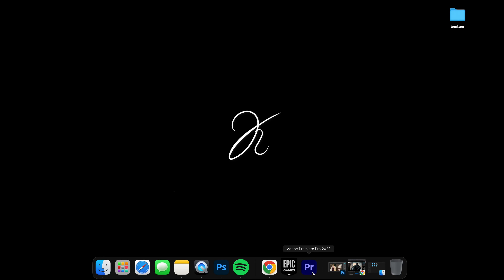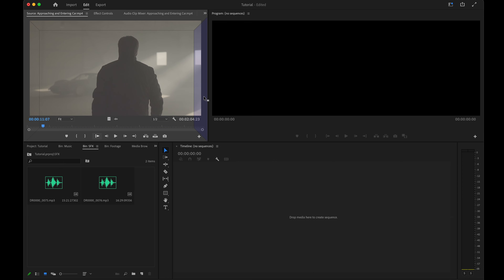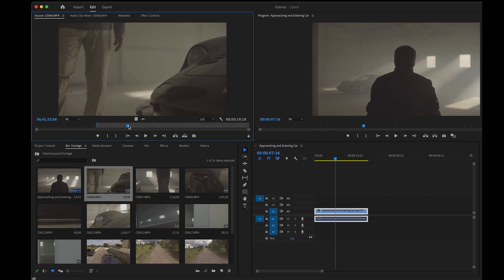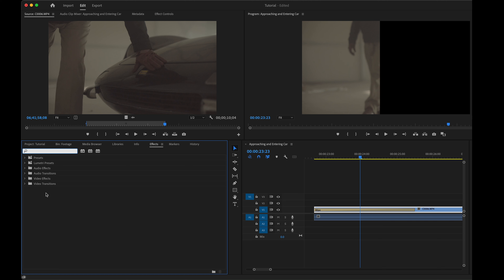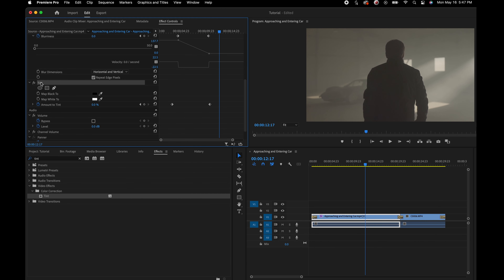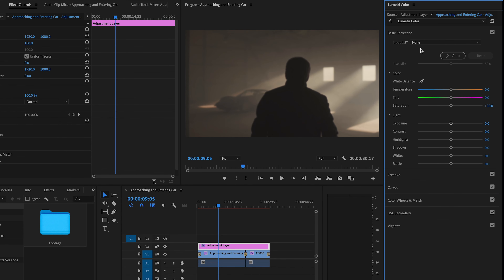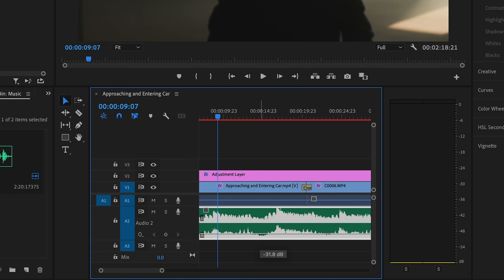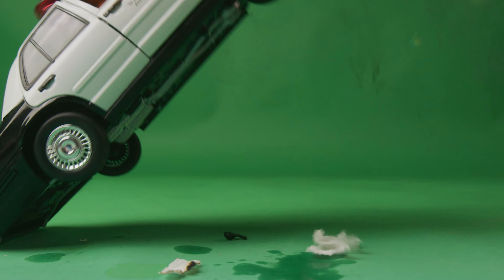LEARN PREMIERE PRO 2022 in 20 MINUTES! - Tutorial for Beginners, straight to the point!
Learn Premiere Pro 2022 in 20 minutes!
Let’s get Adobe Premiere Pro cracked open and jump right in to premiere pro video editing.

Full free tutorial, 20 minutes, not a second more.
Today we are learning all the basics to video editing in Premiere Pro to get you up and running fast and quickly jump into editing your own projects and practice.

The main topics we’ll be covering are:
- Launching Premiere
- Creating a new Project
- Premiere Pro’s interface
- Window -  Workspaces
- Importing media
- Moving and docking panels
- Opening clips in your Source Monitor
- Creating a new Sequence from Clip
- Importing audio or video only
- Editing and trimming clips
- Razor Tool (Shortcut “C”)
- Selection Tool (Shortcut “V”)
- Transitions in Premiere Pro
- Effects Panel
- Effects Controls Panel
- Keyframe Animation in Premiere
- Adjustment Layers
- Lumetri Color Panel
- Color Correction and color grading introduction
- Video Tracks Show Hide feature
- Mute or Solo Audio in Premiere
- Audio waveform and volume
- How to fade a song up in Premiere
- Modulate audio with keyframes
- How to add text in Premiere Pro with the new Essential Graphics Panel

You can get adobe premiere pro for free as a trial and once you love it and use it you can start your Adobe subscription and it would help a lot if you used my link to get Premiere Pro!

This was a much needed refresher to the original Learn Premiere Pro in 20 minutes uploaded back in 2015. Over time it has helped 8 million people get started in Premiere Pro and editing which to me is amazing. It has also helped me a bunch too and has been a huge part in building this channel.
Now in 2022 however, Premiere is much the same program but some features have been updated since that original video and it was important to include those changes in an updated Learn Premiere Pro 2022 in 20 minutes video. Main changes being how to add text in Premiere Pro with the new Essential Graphics panel. Hope you enjoyed this much needed update and best of luck on your video editing journey!